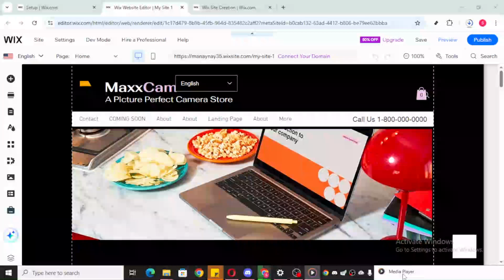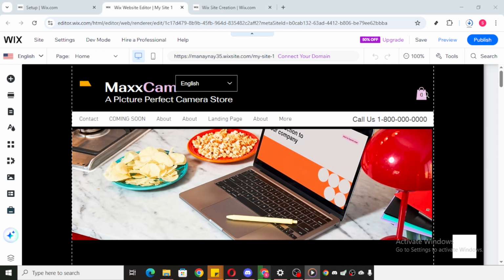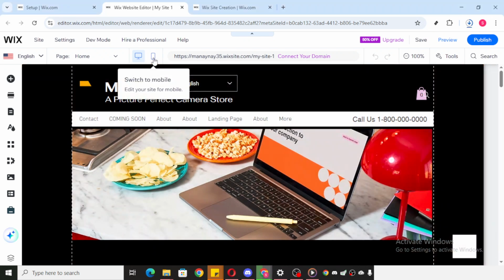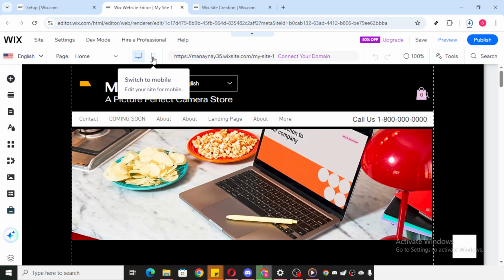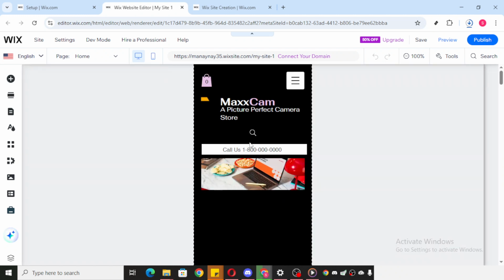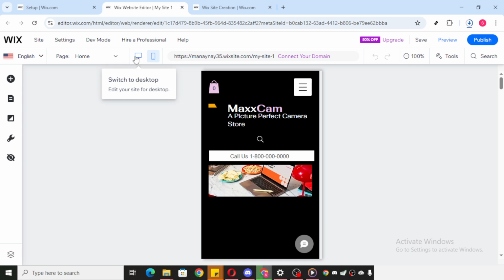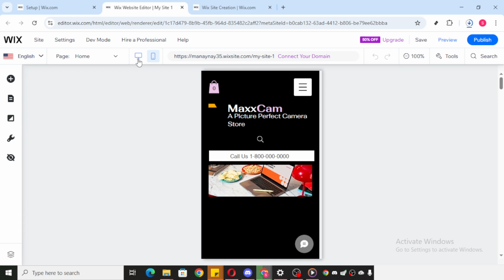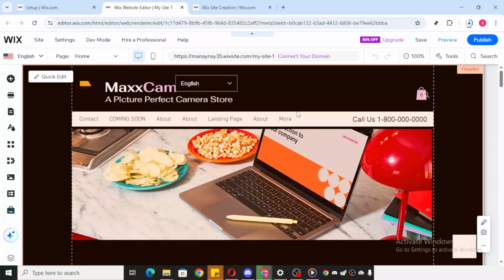How to make Wix website fit all screens (full guide 2026)